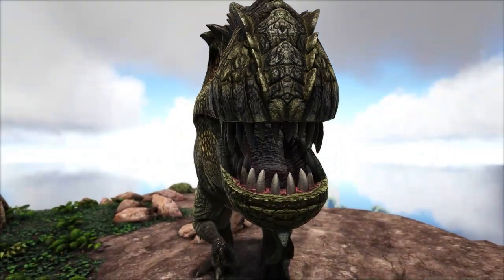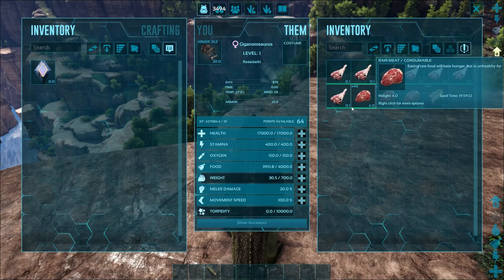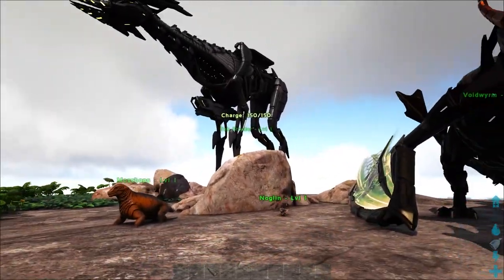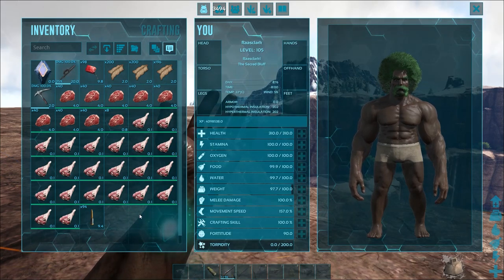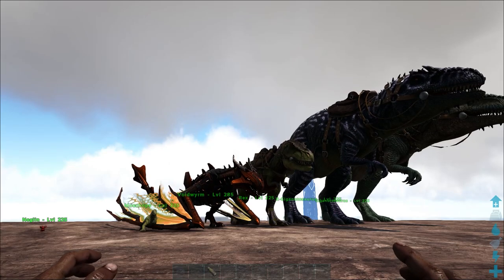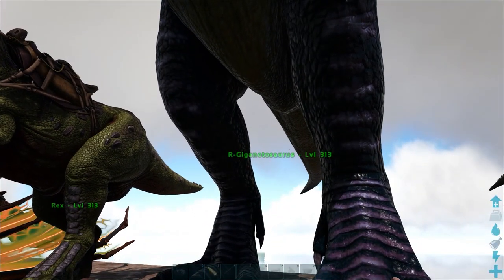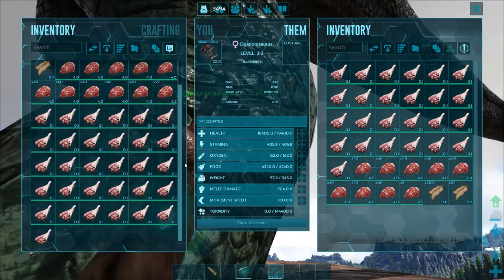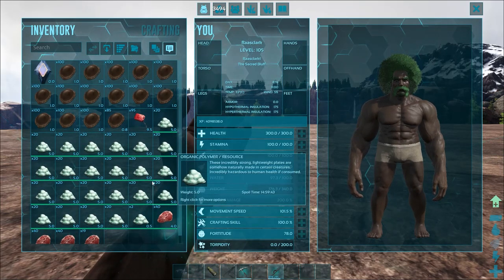What Gathers Meat Best? Testing the Best Recommended Harvesters in ARK Survival Evolved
ARK Survival Evolved Testing the Best Recommended & Community Theories for Harvesting Raw Meat, Prime & some cheeky Poly & specific creatures/dinos to harvest tips!

1 TB (SSD)
500GB Rocket SSD
Hard Drive

00:00 Introduction
00:54 Level 1 & Primitive Tests
05:57 Melee Levelled 1 Tests
07:00 Max Level & Ascendant Tests
09:05 Testing Specific Dinos
10:33 Summary